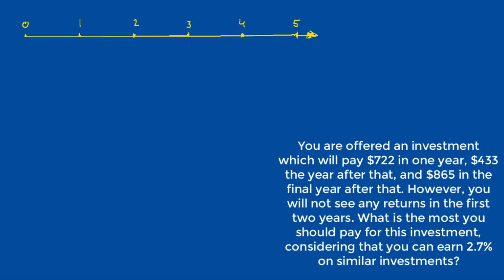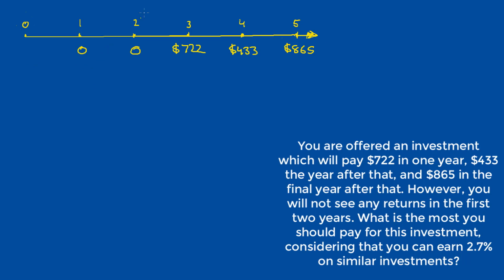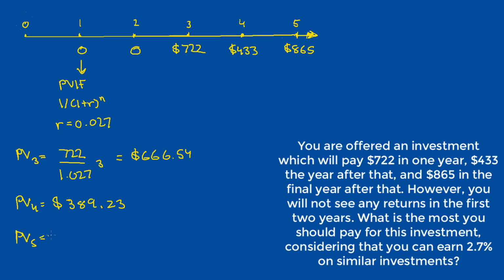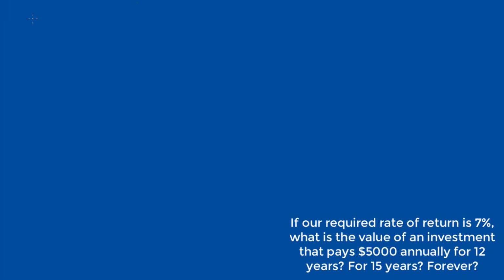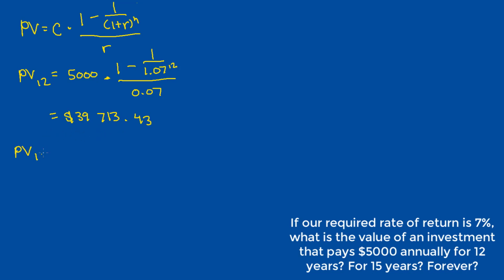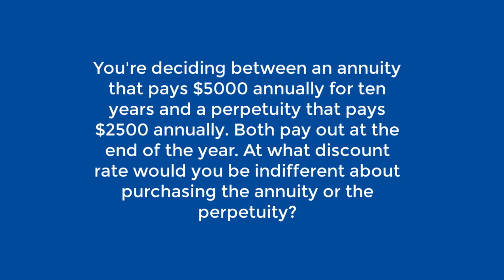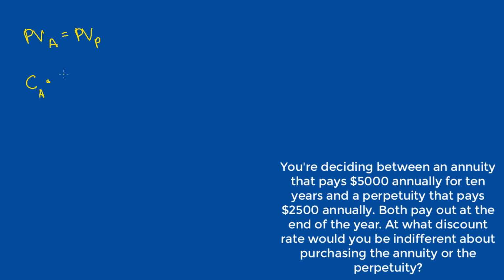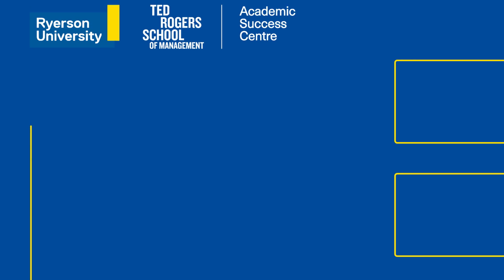FIN300 - Mulitple Cash Flows - Problems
- Content is based on the following textbook:
Fundamentals of Corporate Finance, 2nd Canadian Edition, Berk, DeMarzo, Harford, Stangeland, Marosi, Pearson Canada, 2016.